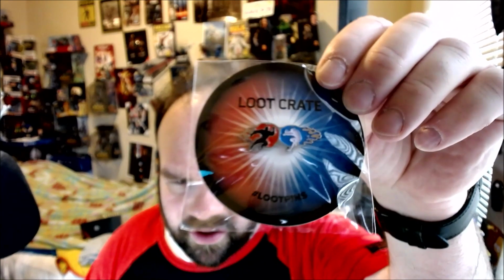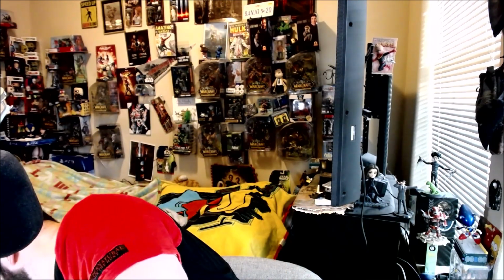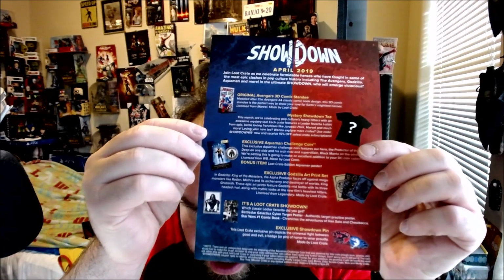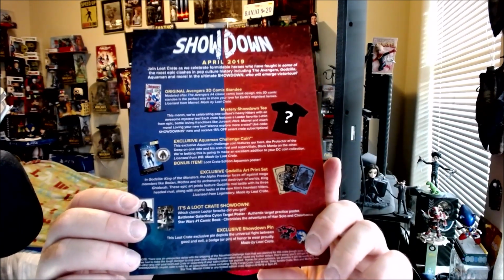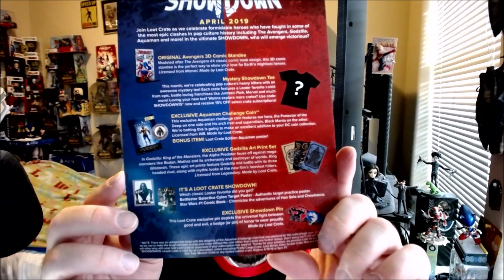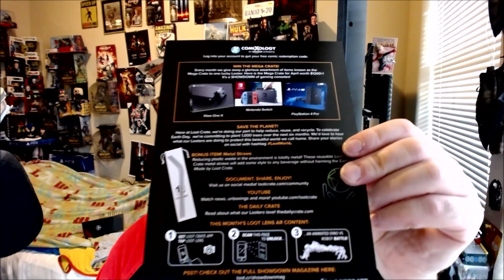Attair Unboxes 2019 April Lootcrate Showdown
Save some moneyz